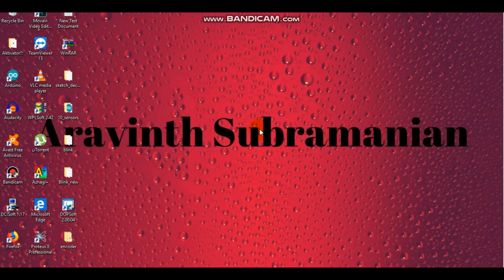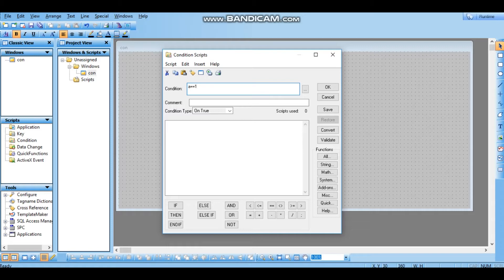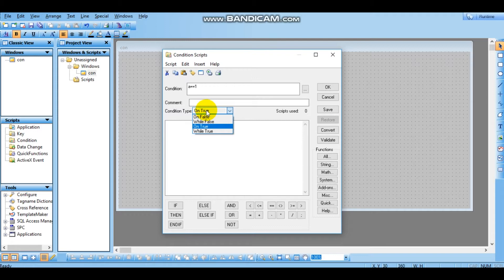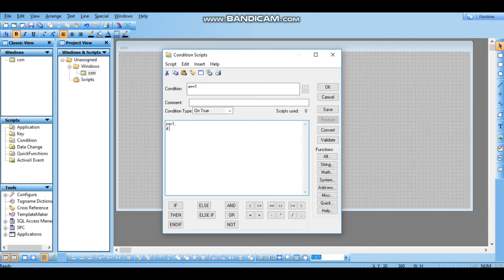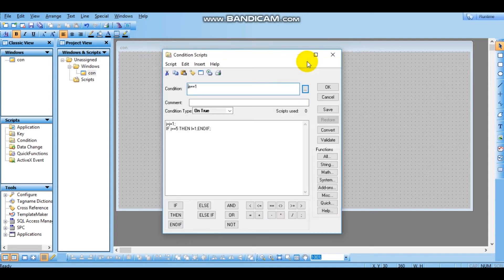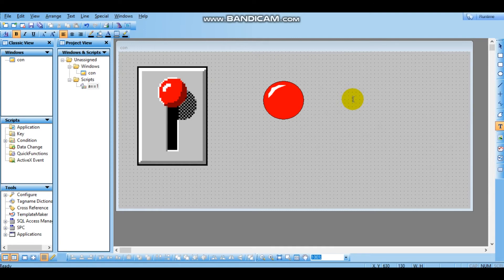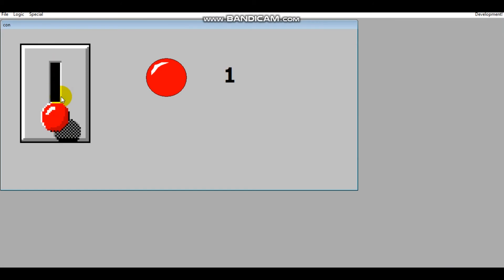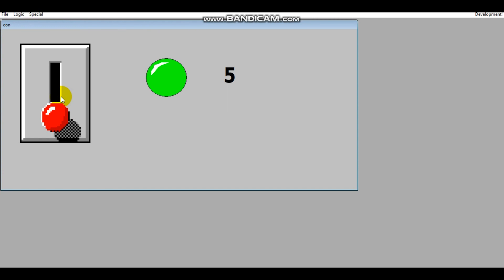Intouch SCADA conditional script working with example program in Tamil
This video helps you to learn the working of conditional script in wonderware intouch SCADA